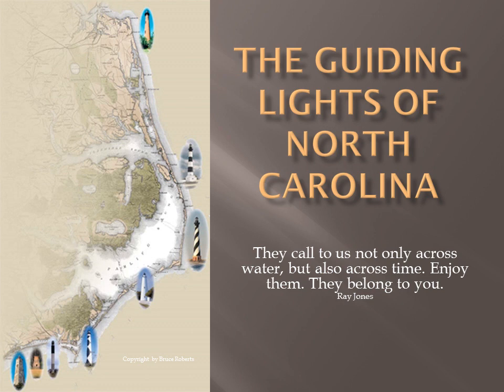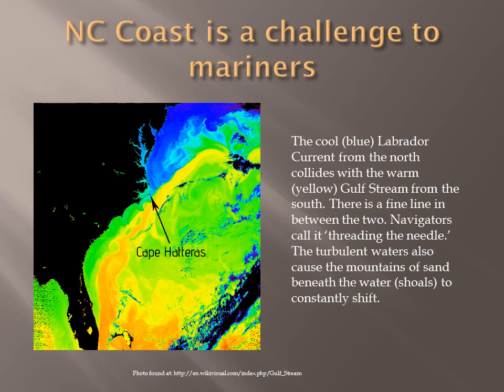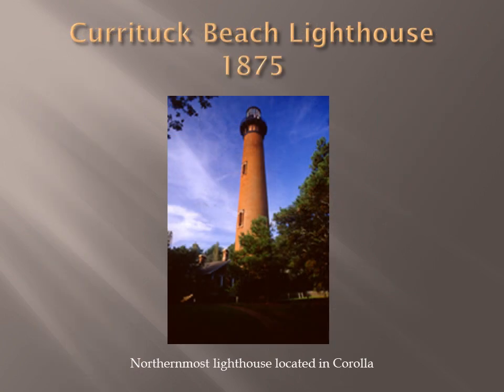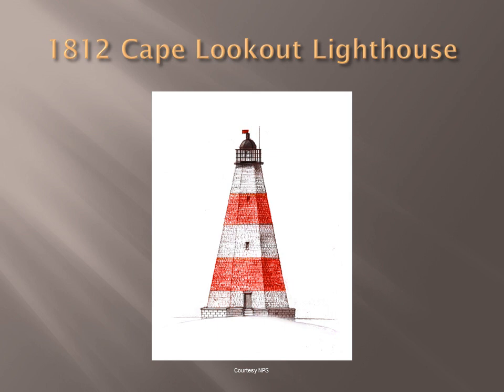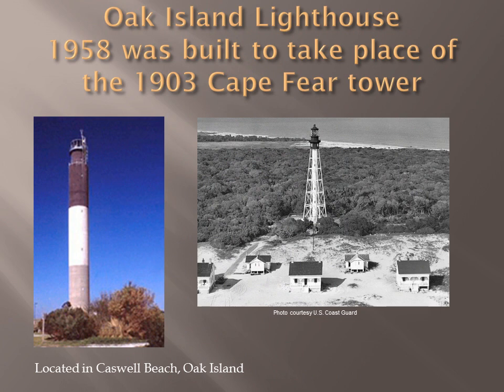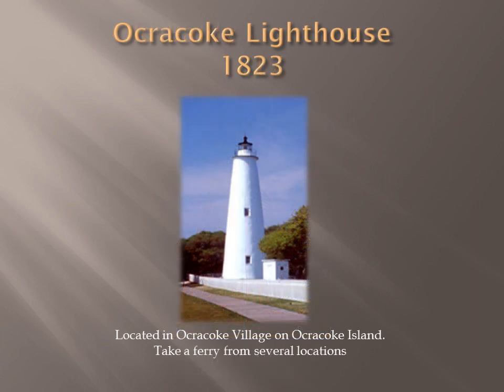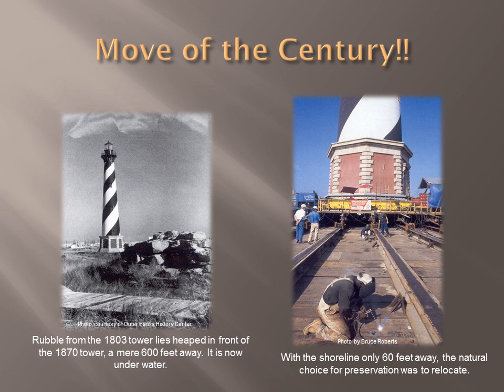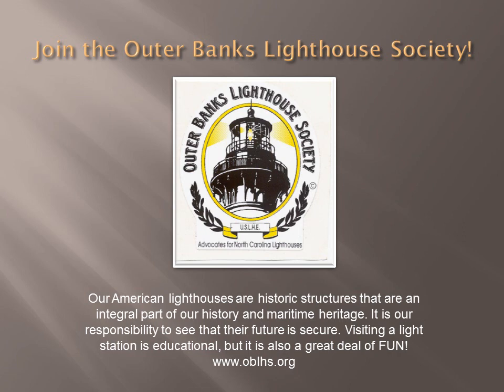The Guiding Lights of North Carolina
Produced by the Outer Banks Lighthouse Society, OBLHS, a non-profit formed in 1994,
this  overview of the existing lighthouses in North Carolina and their
stewards is an introduction to the important role they have played in our
history.

A great introduction to the lighthouses of North Carolina, this video may be useful for teachers and students in their studies of NC's lighthouses and for anyone who wishes to learn about them.

For more information about the Lights of NC, or the Outer Banks Lighthouse Society, visit our We are also on Facebook